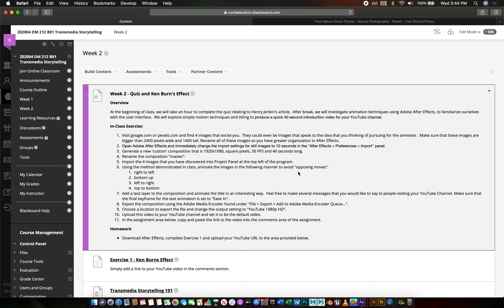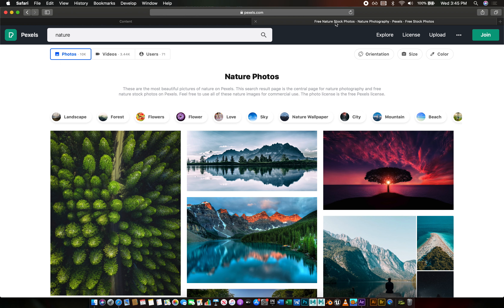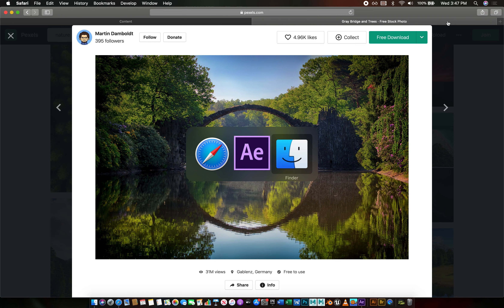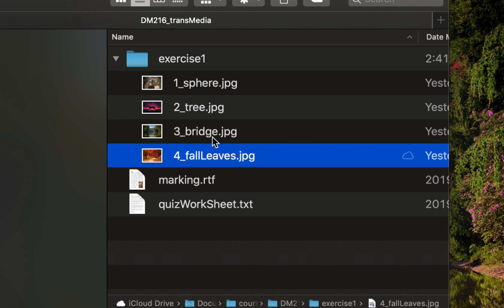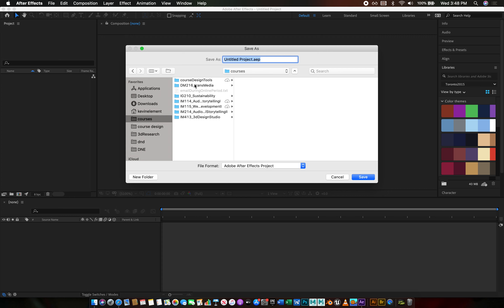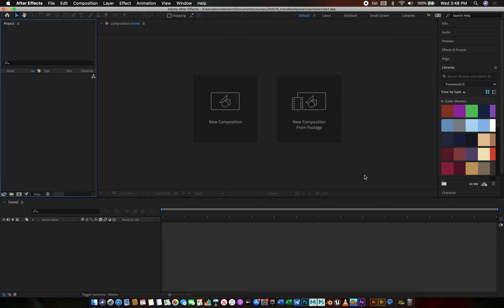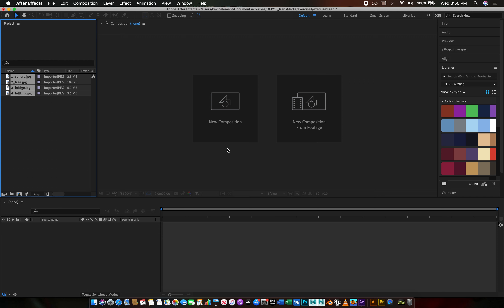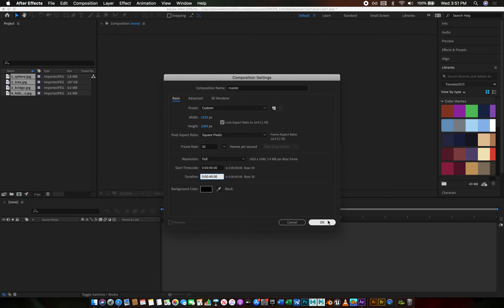Ken Burns Effect Exercise 1